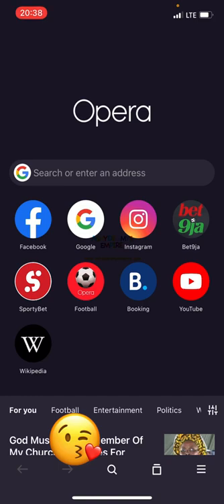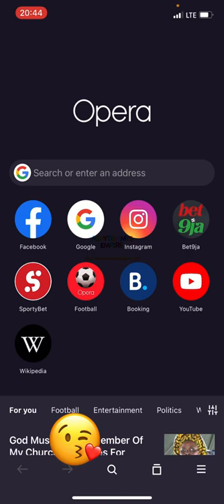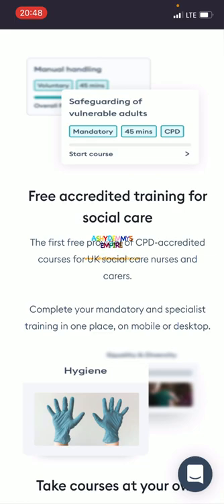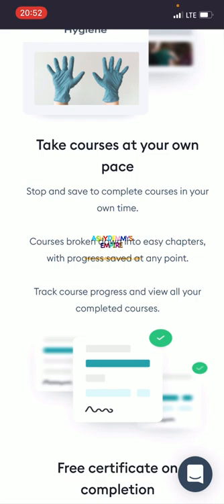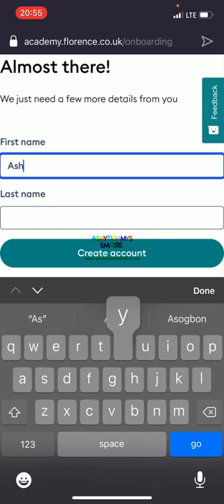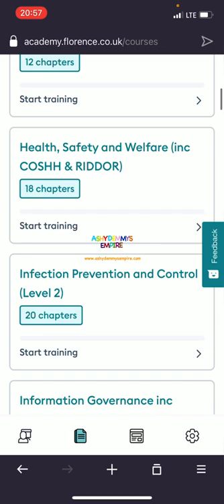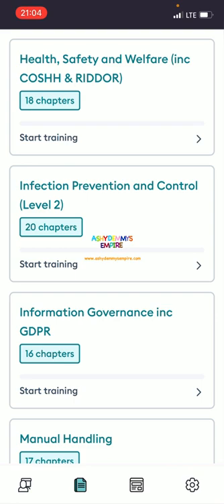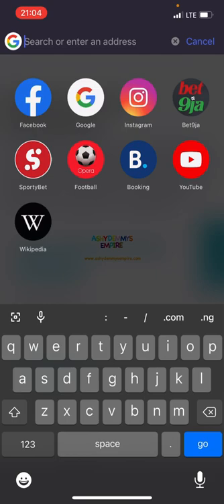HOW TO GET FREE UK HEALTH CARE COURSES WITH CERTIFICATE ONLINE | FLORENCE ACADEMY UK 🇬🇧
🚨🚨🚨PLEASE ALWAYS CONFIRM FROM ME FOR ACTIVITY OF ANY OF MY ACCOUNT DETAILS BEFORE THE EXACT TIME OF CREDIT 🚨🚨🚨

⚠️CONSULTATION FEES⚠️

🚨If you are LEGALLY single : 50k

🚨If you are LEGALLY married or have kid(s) : 100k

🚨If you are LEGALLY married but going alone for now hoping to file for your dependents in future : 100k

🚨If you have kid(s) but going alone for now : 100k

🚨If you are LEGALLY married AND or have kid(s) but DON’T ever have the intentions of bringing your dependents over : 50k

🚨If you are LEGALLY single but have a finance/fiancée in view with intentions to migrate with him/her or him/her over : 100k

All fees are stated in the beautiful currency of my country, Nigeria 🇳🇬 Naira 🥰

🔊📢 PLEASE choose your correct category, don’t pay for a lesser one thinking you will come and whyne me after payment to give you what you didn’t pay for ooo.

Thanks for your usual cooperation and understanding 🥰

⚠️Please do not send me a private message if you are not ready to pay this fee.

⚠️YOU HAVE AN URGENT QUESTION? BOOK A PRIVATE CONSULTATION WITH ME. I DO NOT ANSWER QUESTIONS FOR FREE NO MATTER HOW SHORT THE ANSWER IS.

⚠️I receive money only with my OPAY or PERSONAL account, starts with 481 and ends with 023